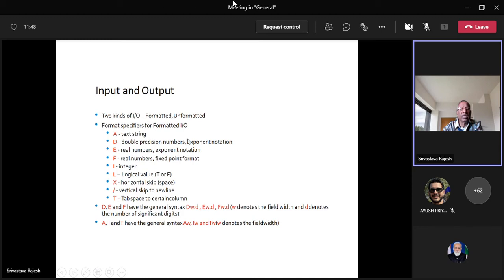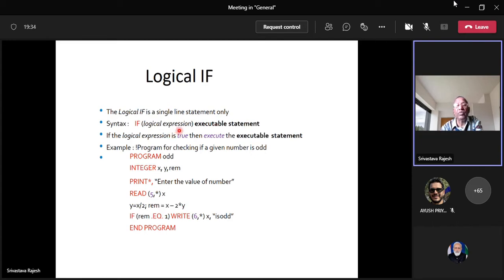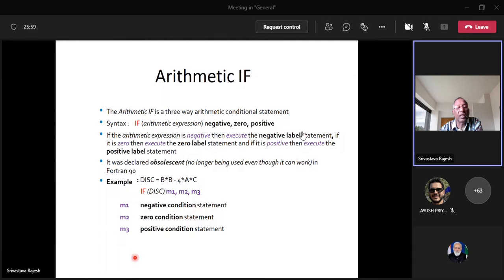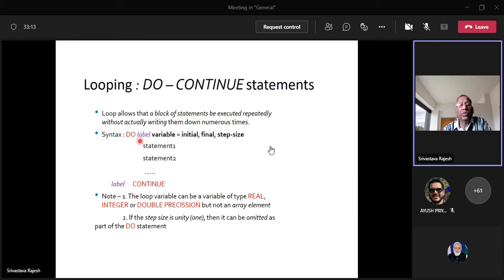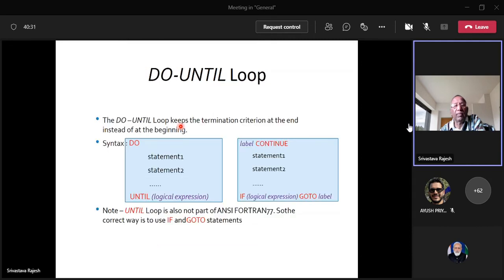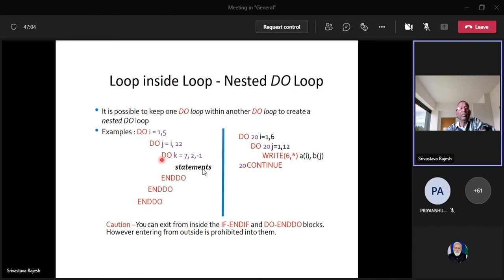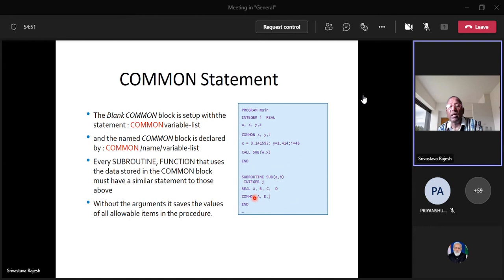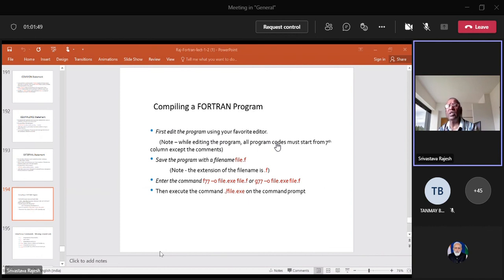computer class 12